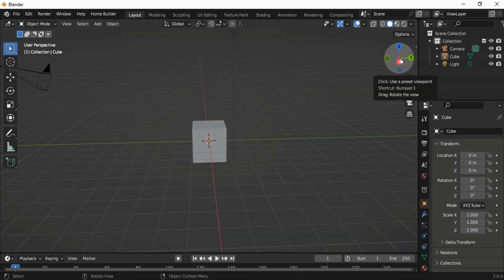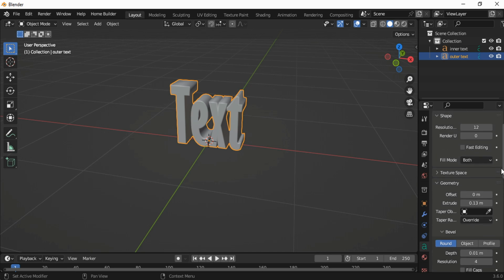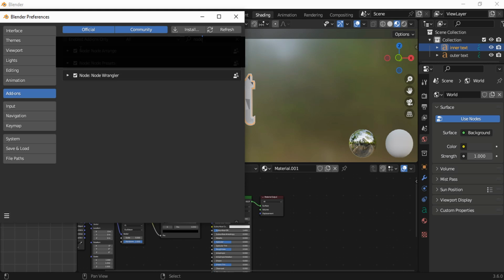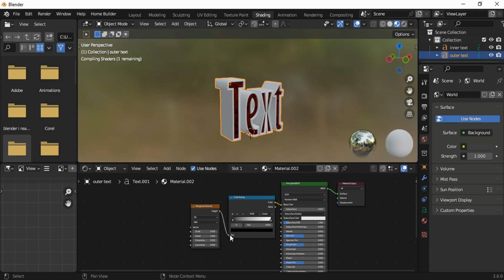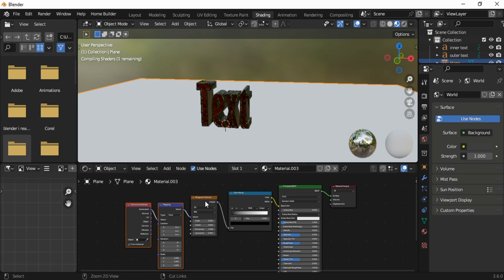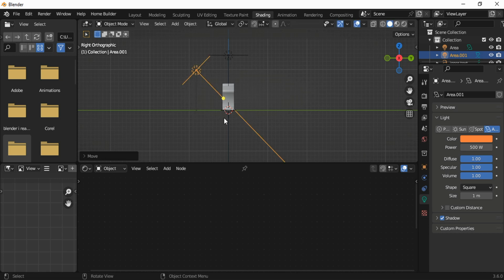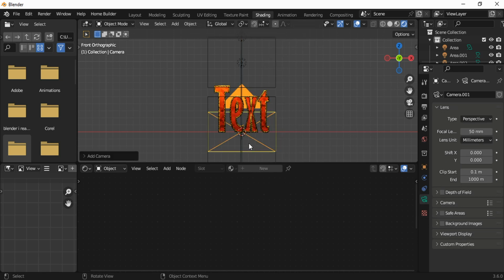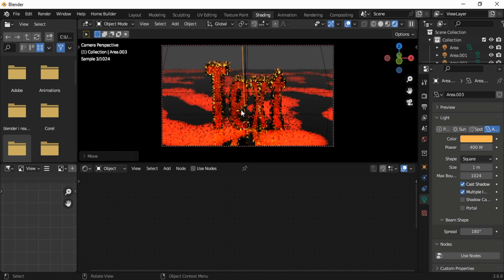How_to_make_text_in_Blender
Hi guys, I just wanted to make a text tutorial, to enlighten the People who don't know how to do it, by the way this is my tiktok account